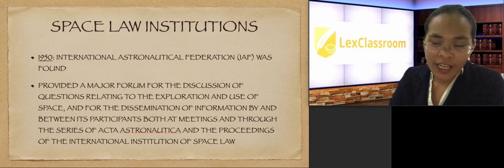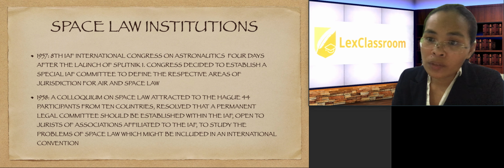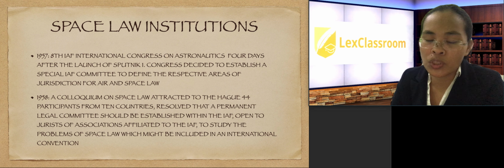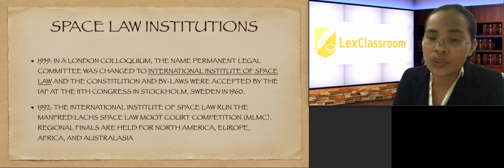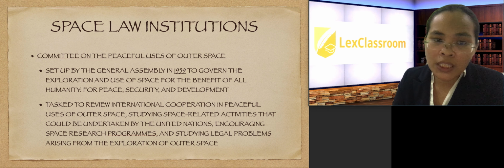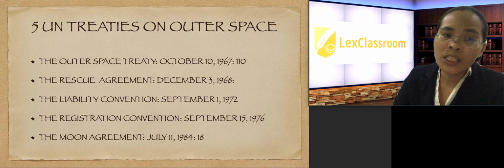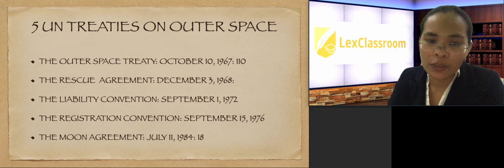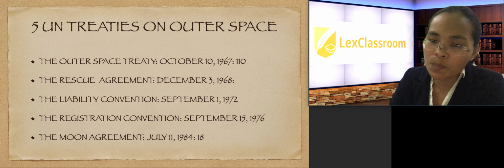Introduction to Space Law, Part 2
This part of the lesson focuses on the space law institutions and gives a prelude to the five treaties on space activities and utilization. Look forward to the last part to be posted next week for the specifics of the five treaties.